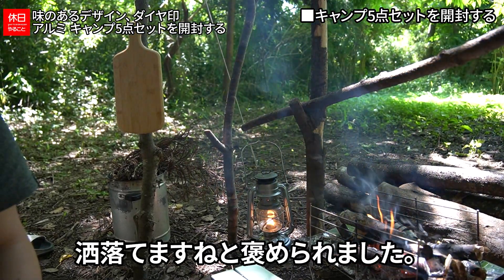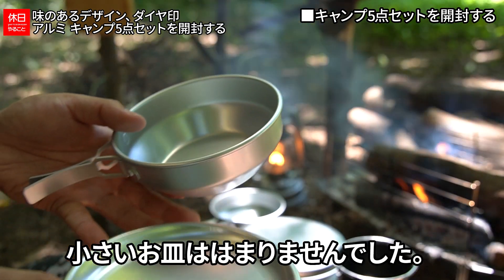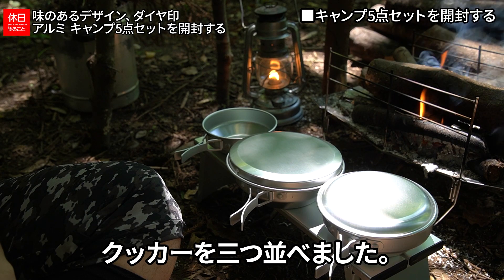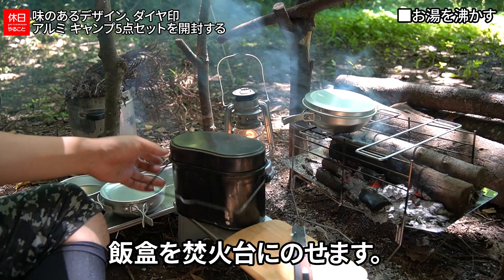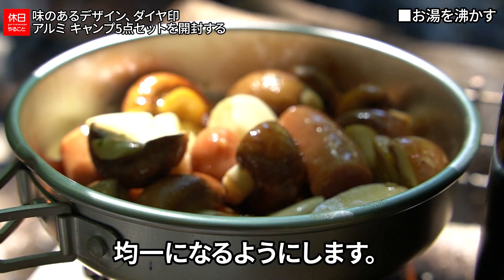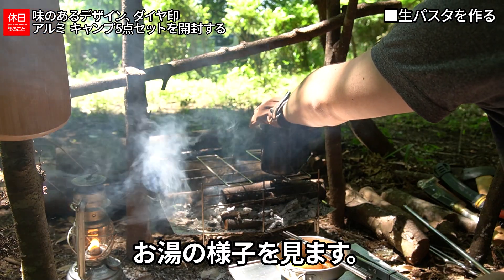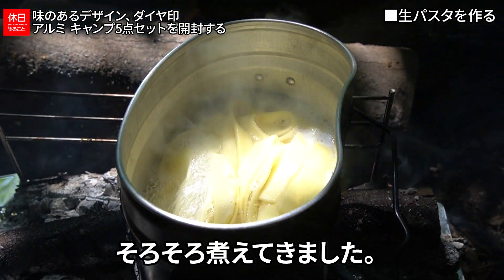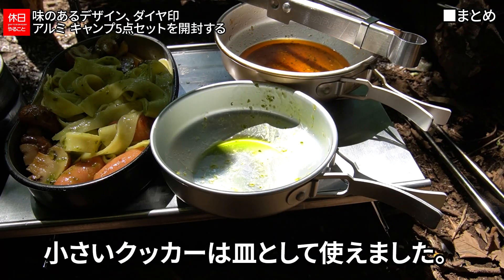942【キャンプ】味のあるデザイン、ダイヤ印 日本製 アルミ キャンプ5点セット［アルミ食器 コッヘル 食器セット］を開封する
ダイヤ印 日本製 アルミ キャンプ5点セットを開封しました。
ソロ向けのクッカーセットです。アルミ製で直火で使えます。
小さいクッカーは皿として使えました。3つあるので使い分けできます。

目次：
0:00:00 ■はじめに
0:00:22 ■キャンプ5点セットを開封する
0:03:09 ■アヒージョを作る
0:05:02 ■お湯を沸かす
0:07:49 ■生パスタを作る
0:10:12 ■まとめ

ギア：

[NEW]
ユニワールド オイル牛床革手袋

[NEW]
【アルペンアウトドアーズ限定】コールマン エナメルマグ ブラック

[NEW]
協栄金属工業 アルミ キャンプ5点セット

▲テント
バンドック ソロドーム

▲グランドシート
Keepjoy マルチシート 陣幕

▲チェア
キャプテンスタッグ グランドチェア

▲テーブル
キャプテンスタッグ アウトドアテーブル

キャプテンスタッグ アルミソロテーブル

▲食事用品・クッカー
コールマン デイリークーラー/20L (バターナッツ)

キャプテンスタッグ 飯盒

▲焚火台・コンロ
キャプテンスタッグ ソロライトグリル

▲焚火用品
キャンピングムーン 焚き火用 薪ばさみ

ユーエム工業(Silky) 鞘入鋸ツルギカーブ

▲ランタン
フュアーハンド ランタン 276

▲機材
ソニー ミラーレス一眼 α6400

TAMRON (タムロン) 17-70mm F2.8 DiIII-A VC RXD B070S

ソニー リモコン三脚

ソニー ワイヤレスリモートコマンダー

GoPro HERO9 Black

本動画以外の動画はこちらです。

文字と画像で見たい方は、こちらから閲覧できます。

本動画のブログはこちらから閲覧できます。

キャンプ当日の様子や、撮影の裏側を確認できます。